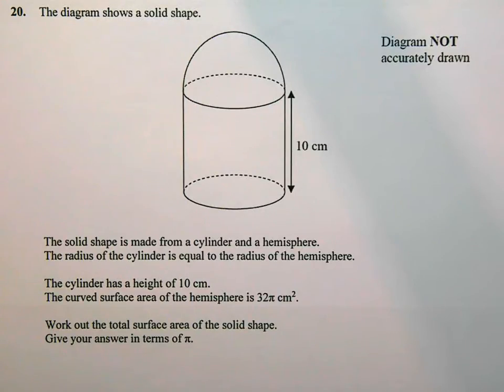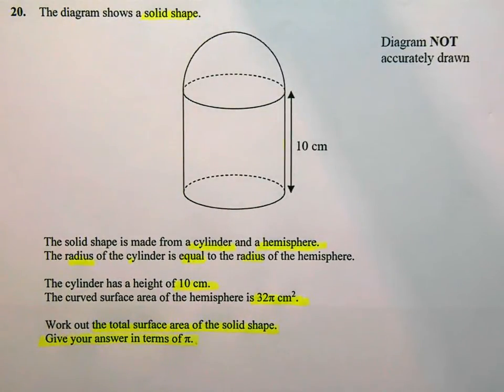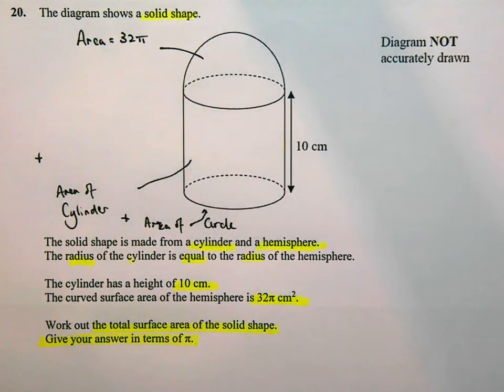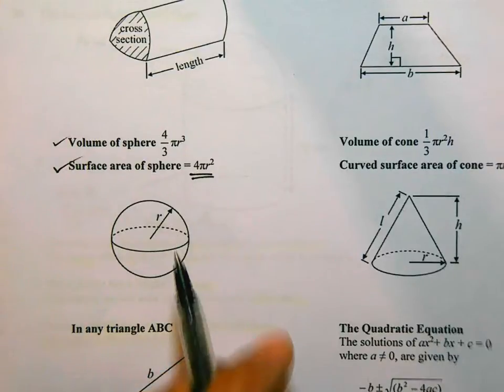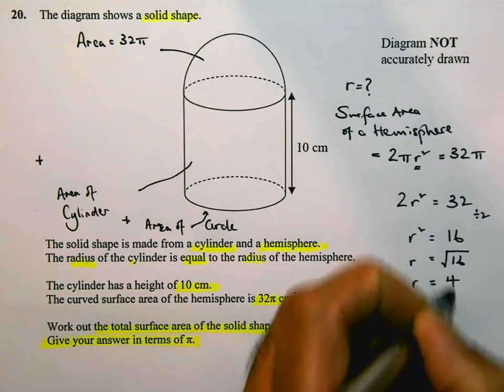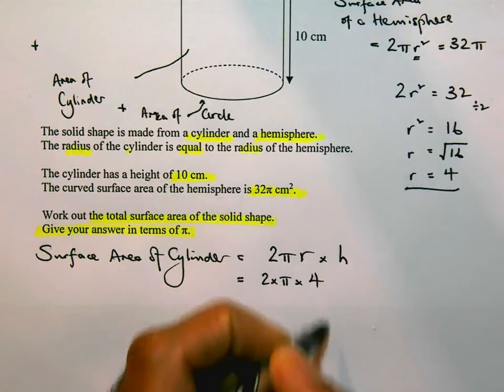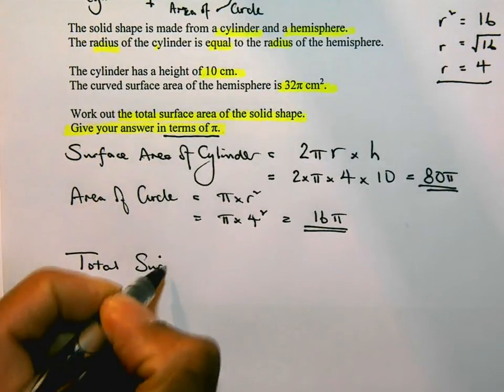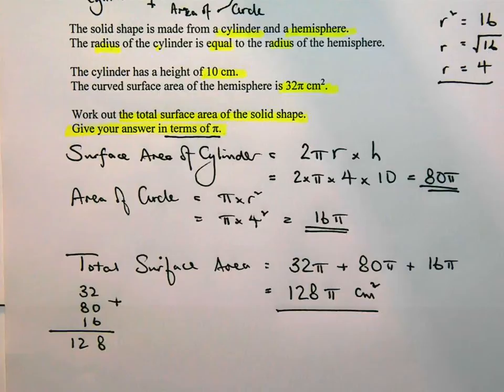Q20 Nov 2014 Higher P1